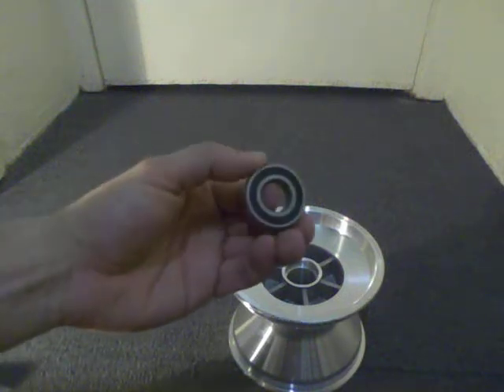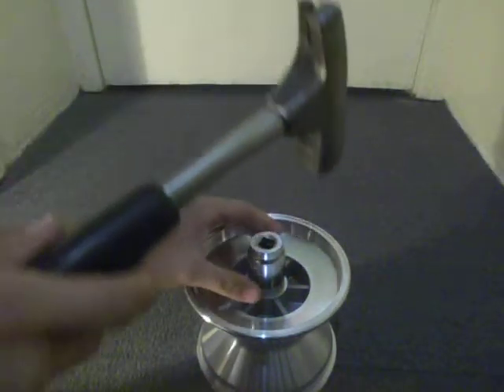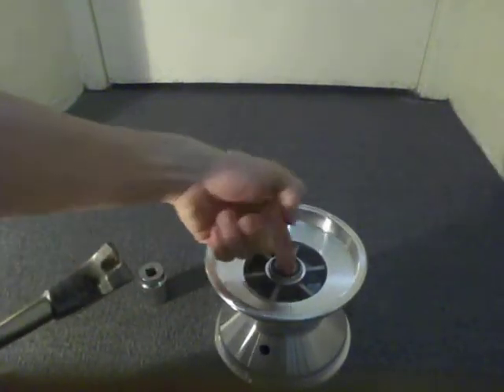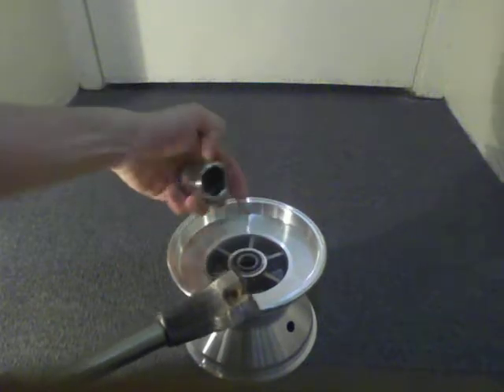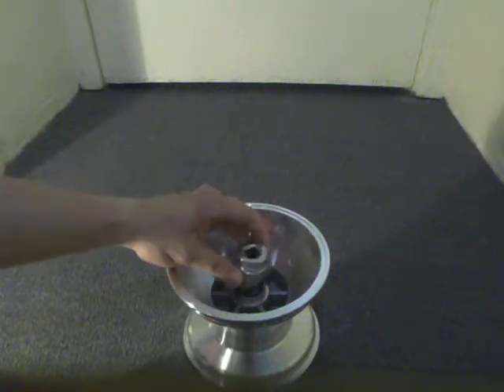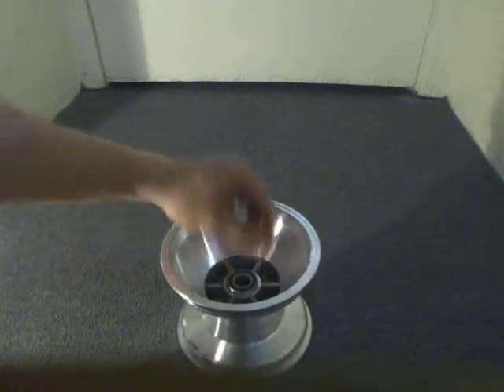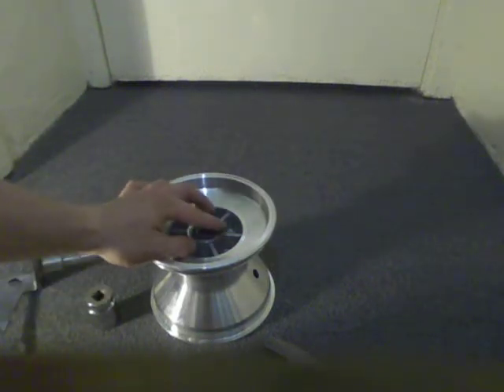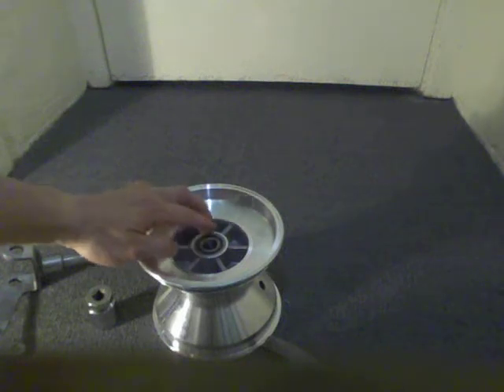Installing ball bearings into go kart rim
demonstrates a method of installing ball bearings into go kart rims. The technique can be applied to other situations where a ball bearing needs to be installed, like for example when working on Electric Motors or gearboxes.